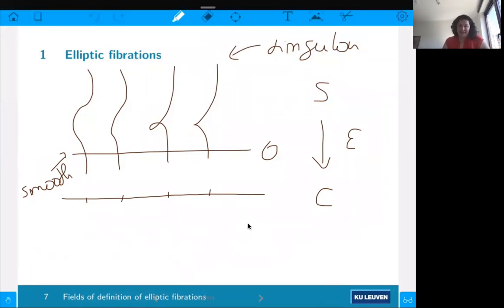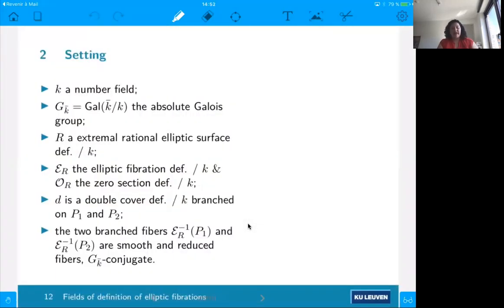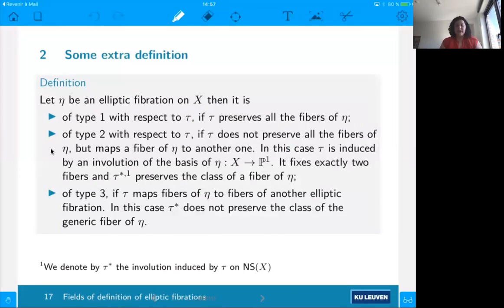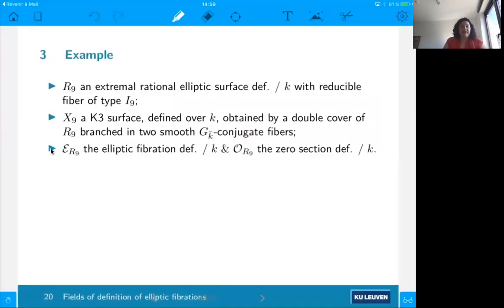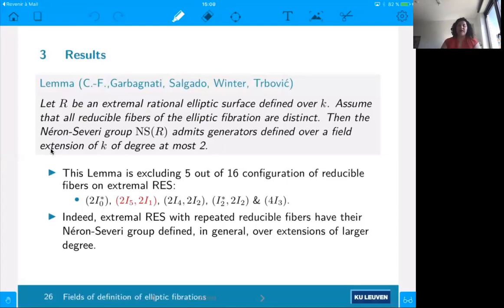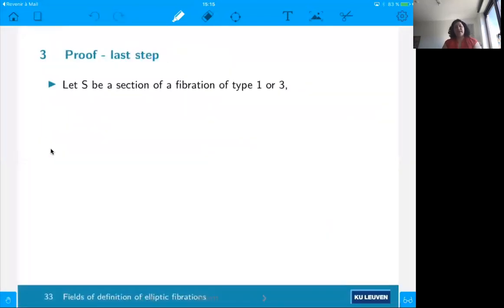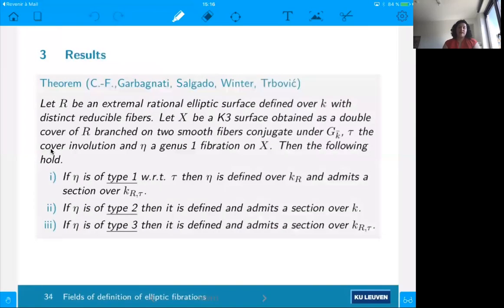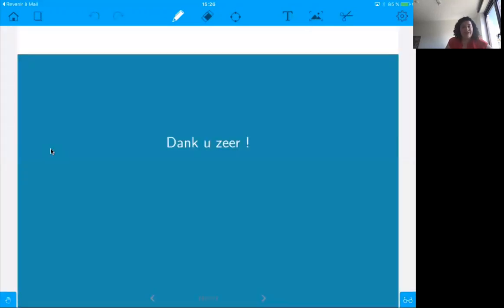Victoria Cantoral Farfán. Fields of definition of elliptic fibrations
Victoria Cantoral Farfan

Fields of definition of elliptic fibrations on covers of certain
extremal rational elliptic surfaces

Abstract.

K3 surfaces have been extensively studied over the past decades for several reasons. For once, they have a rich and yet tractable geometry and they are the playground for several open arithmetic questions. Moreover, they form the only class which might admit more than one elliptic fibration with section. A natural question is to ask if one can classify such fibrations, and indeed that has been done by several authors, among them Nishiyama, Garbagnati and Salgado. In this joint work with A. Garbagnati, C. Salgado, A. Trbovic and R. Winter we study K3 surfaces defined over a number field k which are double covers of extremal rational elliptic surfaces. We provide a list of all elliptic fibrations on certain K3 surfaces together with the degree of the field extension over which each genus one fibration is defined and admits a section. We show that the latter depends, in general, on the action of the cover involution on the fibers of the genus one fibration.